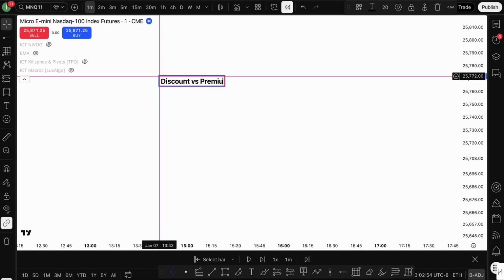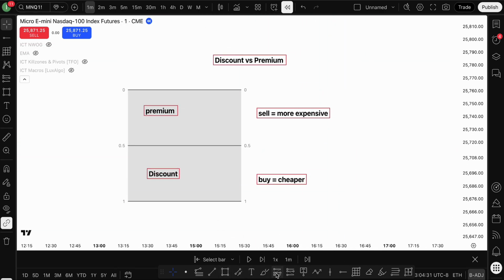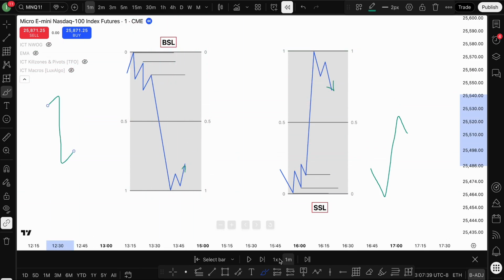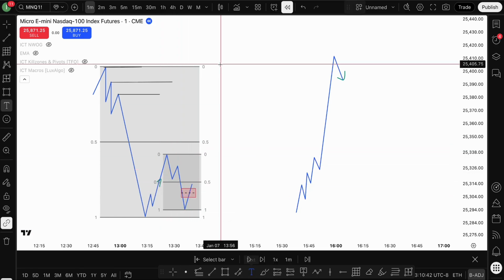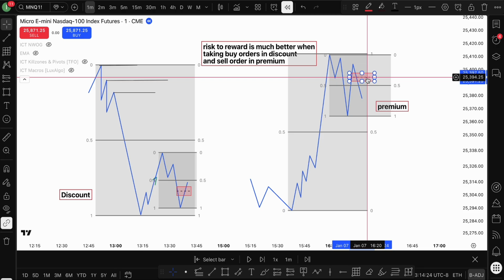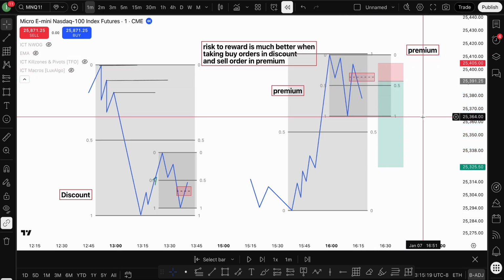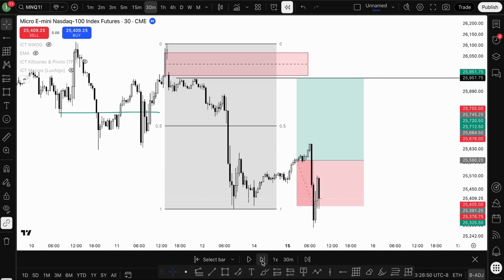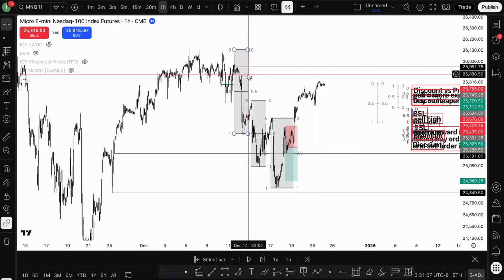Discount Vs. Premium: What is it and how to apply it to your trading!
We go over one of the most overlooked tools in trading and how to properly apply it in your trading!